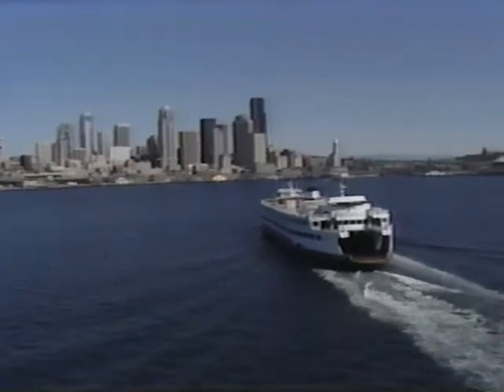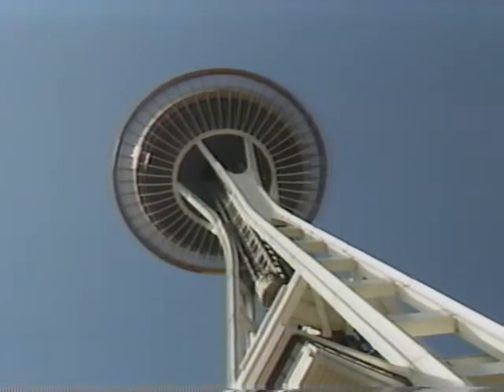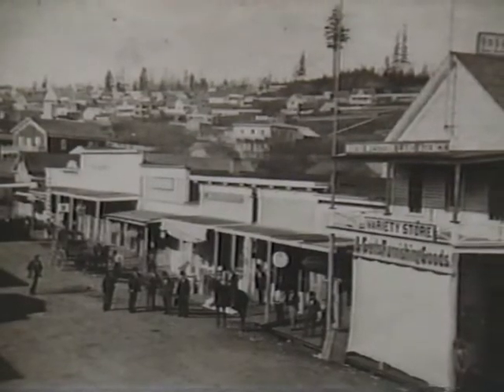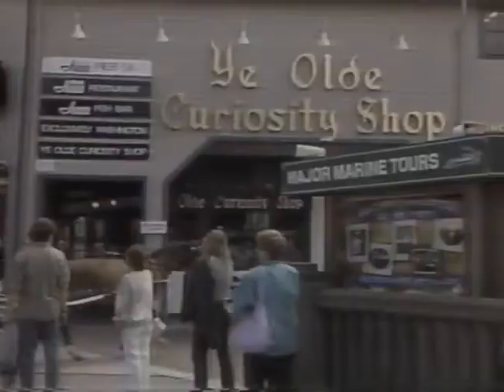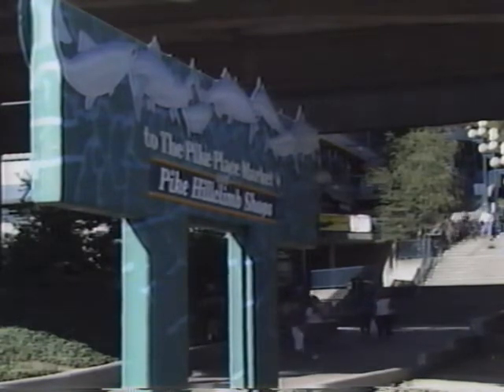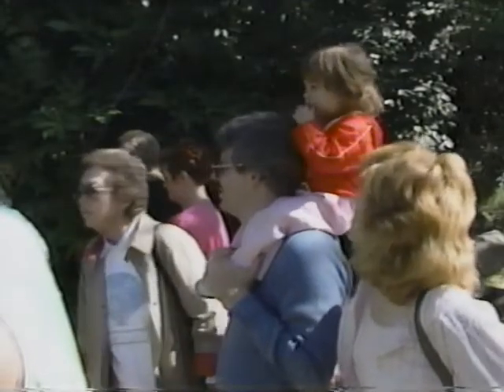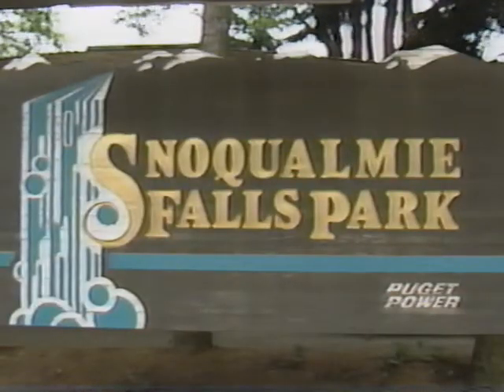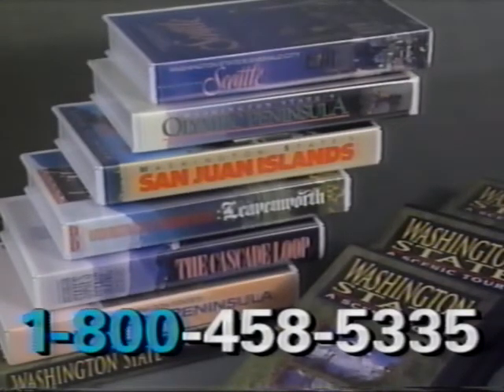"Seattle - Washington State's Emerald City" VHS